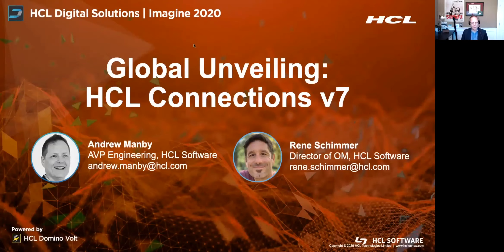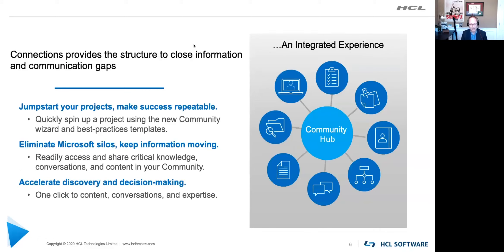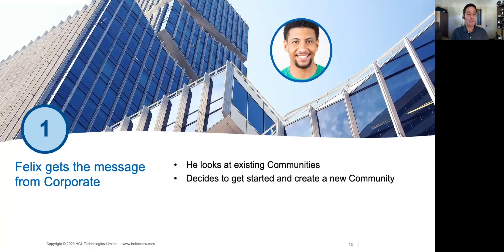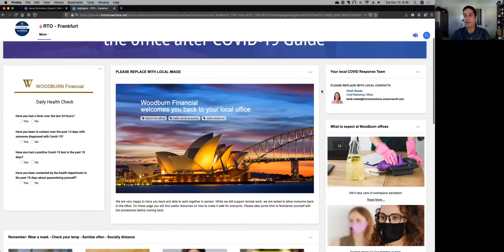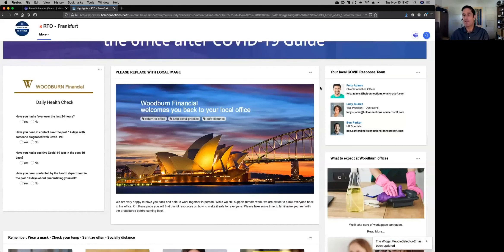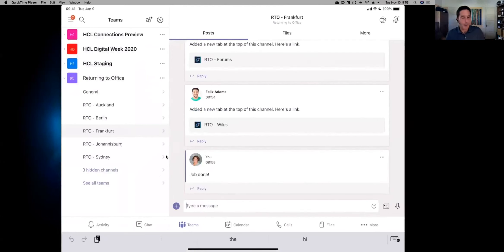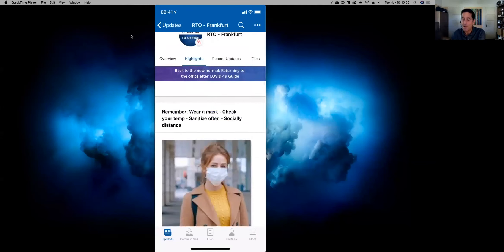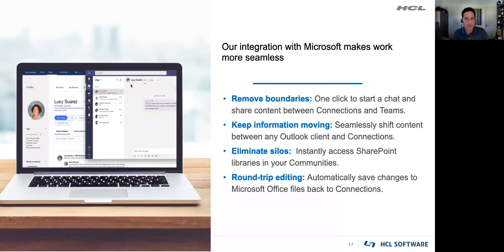The Global Unveiling of HCL Connections v7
Every business must ensure maximum operational continuity during the pandemic. Join this session for the global launch of HCL Connections v7 to learn how Connections can power the projects, teams and communications you rely upon remotely and effectively. Whether it's making your best practices repeatable, completing your projects faster by harnessing the power of the Microsoft Ecosystem including Teams, or rolling out new features faster than ever before, HCL Connections can help.

Hear this session with Rene Schimmer, Product Manager, and Andrew Manby, AVP Engineering, HCL Software for an overview and demos of the latest in HCL Connections.